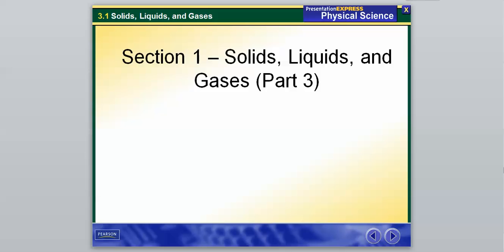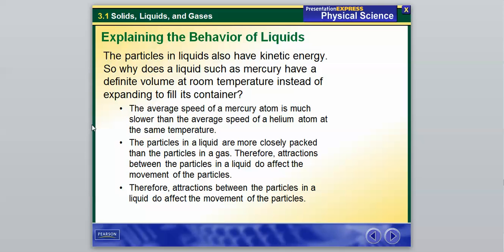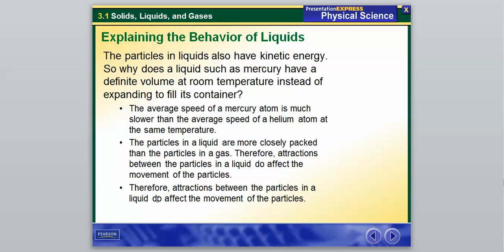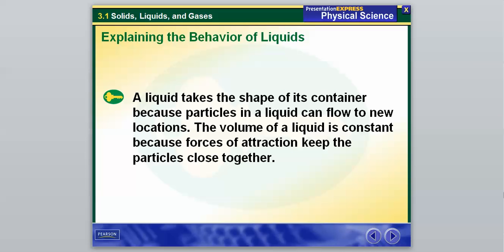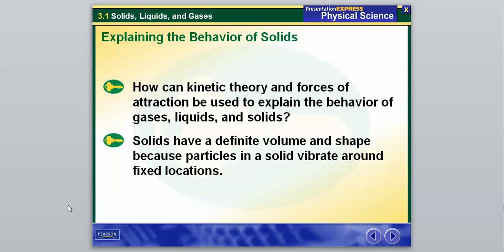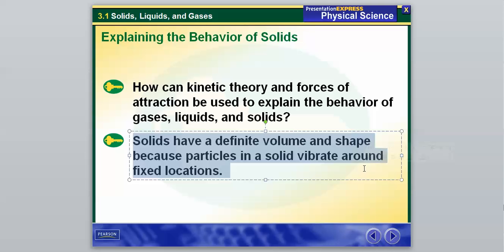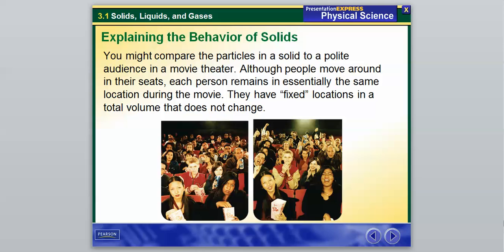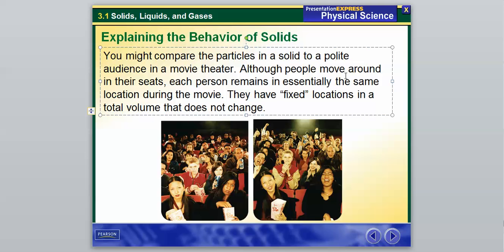3.1 Solids, Liquids, and Gases (Part 3)